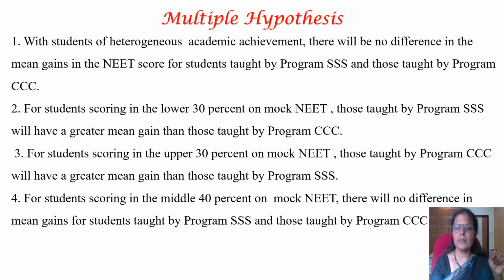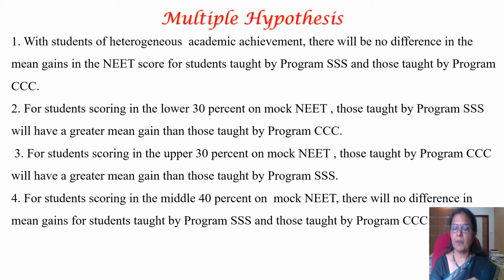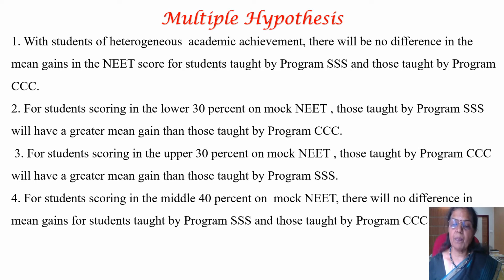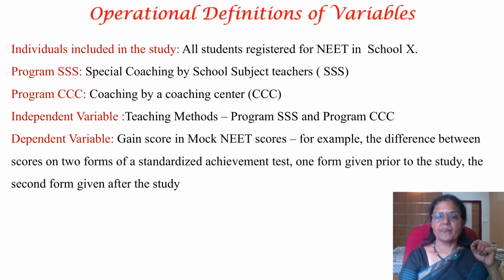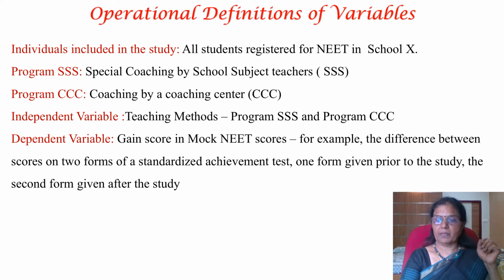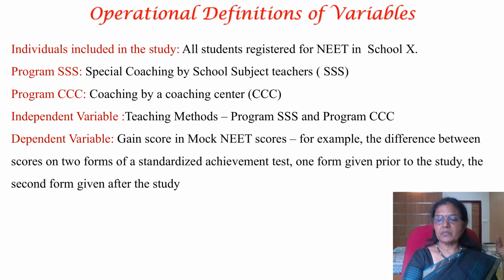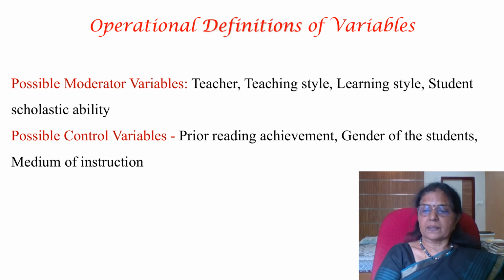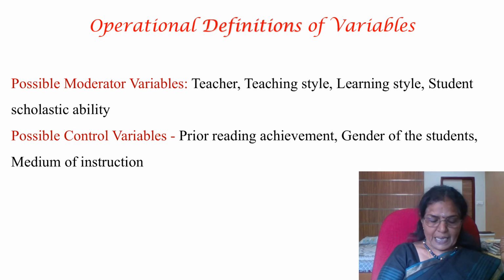UGC-NTA-NET- Paper 1- Hypothesis- related to Problem Statement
In continuation with my earlier video on Hypothesis, in this video you are going to learn about hypothesis related to problem statement in a research study and also about operational definition of variables. This video will be useful for the aspirants of UGC NTA NET and also for those students who are pursuing research or taking exams in Research methodology.
You will see hypothesis related to a problem statement in a research study illustrated with  a suitable   example from research.
We all know what a definition is.  Now, in this video, you will know about operational definition. This term is very often used in research, where, the researcher has to give the operational definition of all variables he uses in his research. Operational definition specifies the context in which the variable is used. It refers to what the variable means here, now in this context, in this research study. This video provides the operational definitions of the Independent variables, Dependent variables, Moderator Variables and Controlled variables operating in a particular research study which is illustrated in full detail.